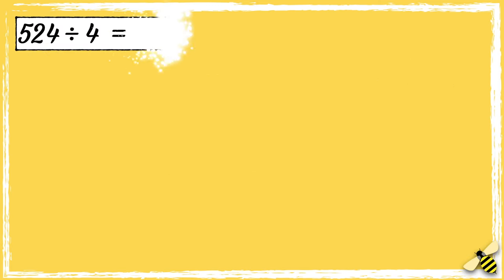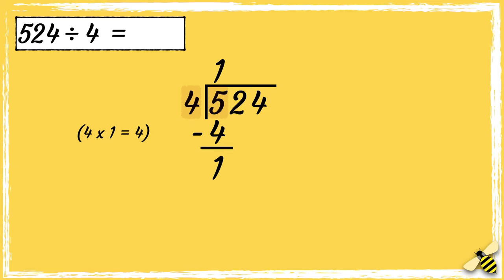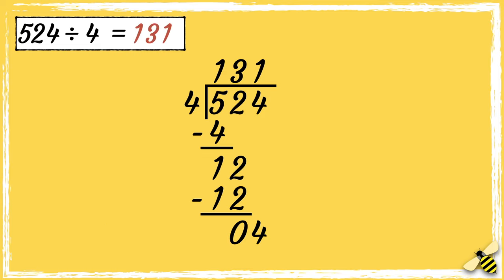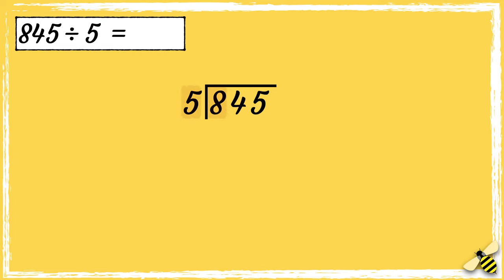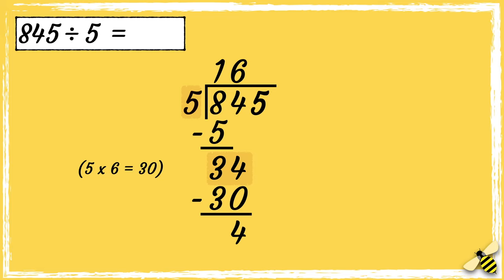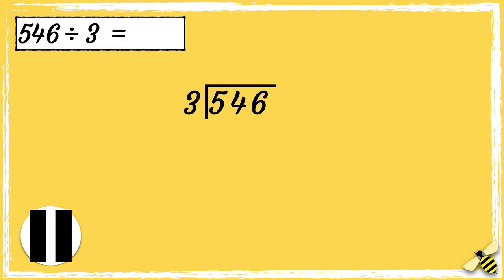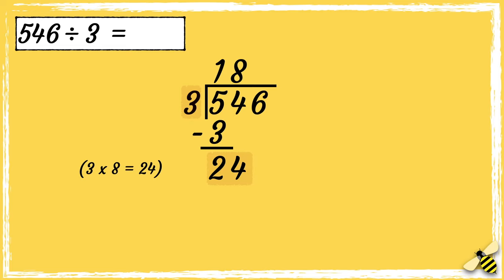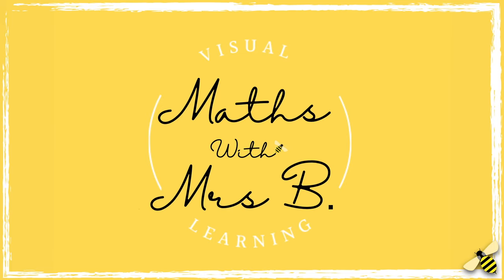1-digit Divisor | Long Division | Maths with Mrs. B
This video is a continuation of the multiplication and division videos. It teaches learners how to divide a 3-digit number by a 1-digit number using the written method - long multiplication.

National Curriculum Objectives:
Year 5: Divide numbers up to 4 digits by a one-digit number using the formal written method of short division and interpret remainders appropriately for the context

Year 6: Divide numbers up to 4 digits by a two-digit whole number using the formal written method of long division, and interpret remainders as whole number remainders, fractions, or by rounding, as appropriate for the context